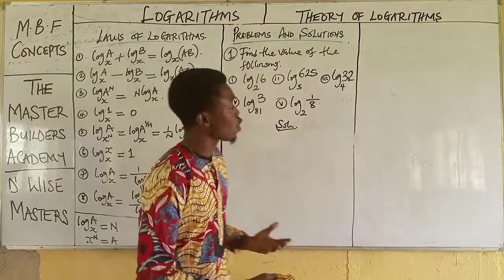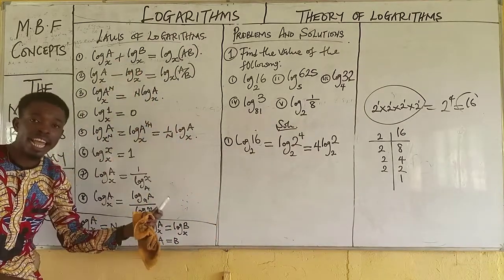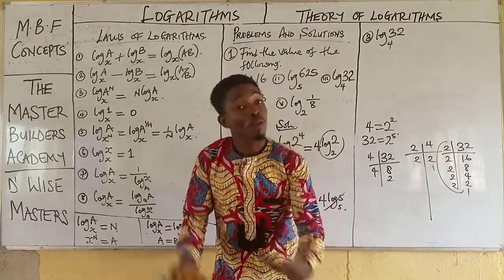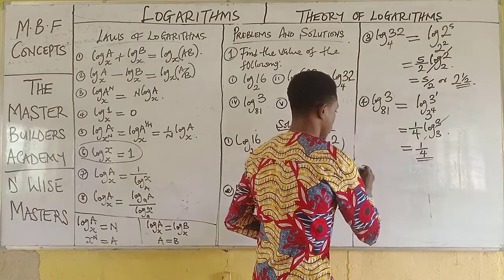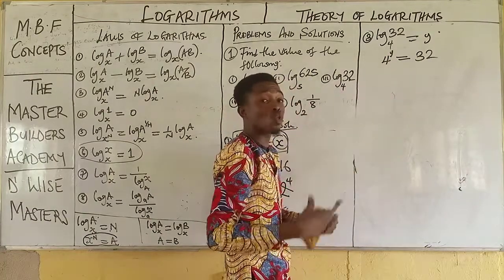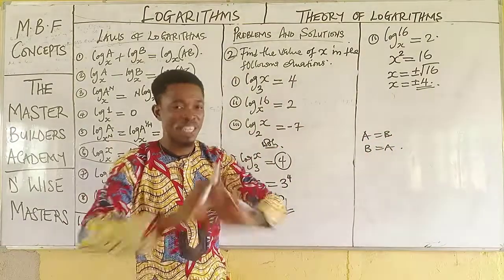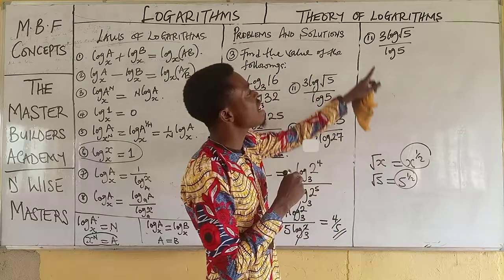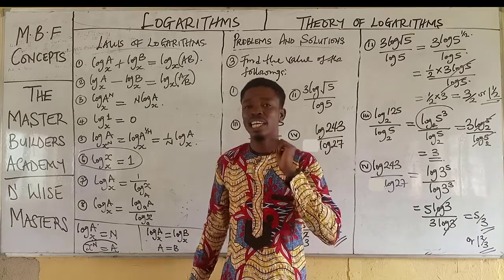LOGARITHMS - Solving Logarithms Without Using Table But Using Laws | Lesson 2 | Q1 - Q3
In this video, you u will learn in details the application of the laws of logarithms in handling logarithms effectively without the use of Tables